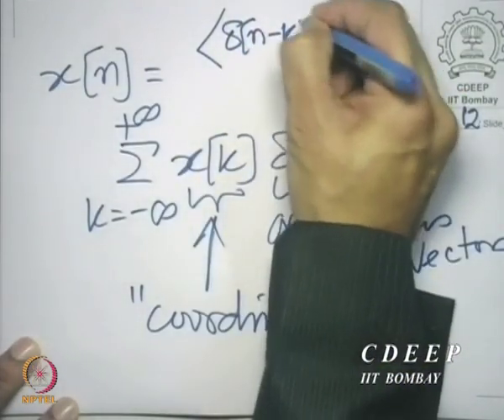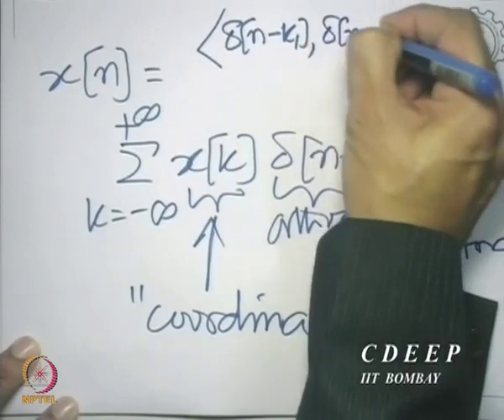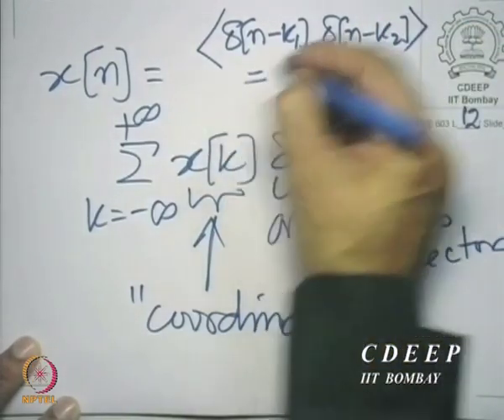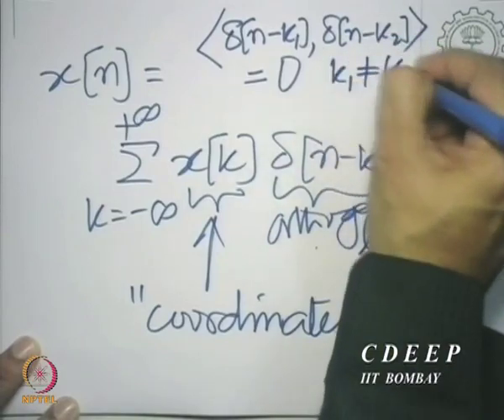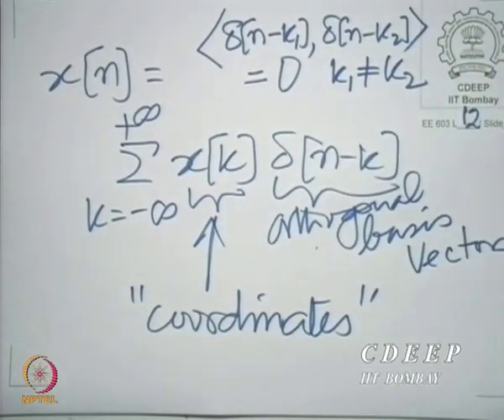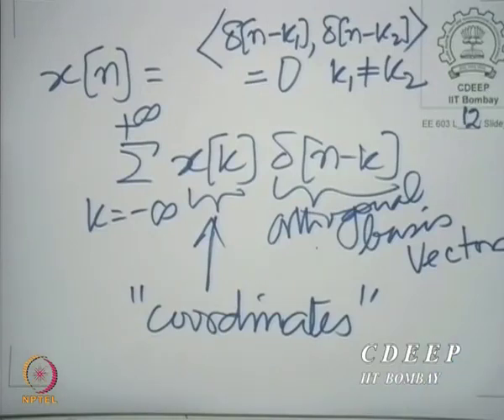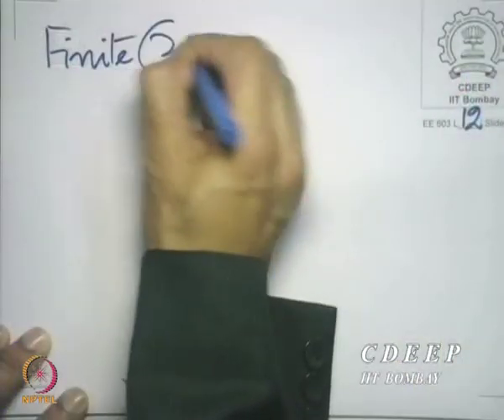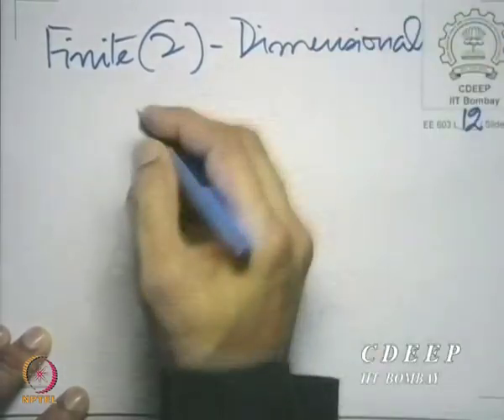Lecture 12B: Review of Inverse DTFT